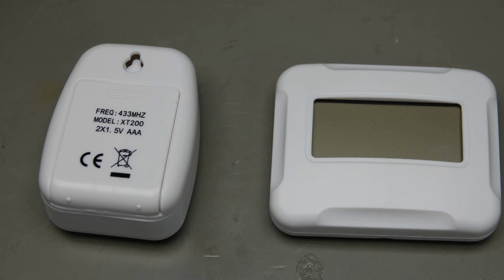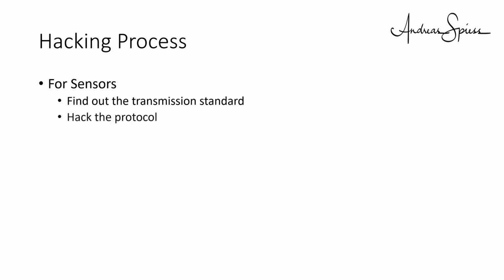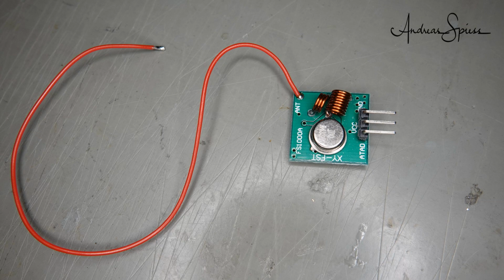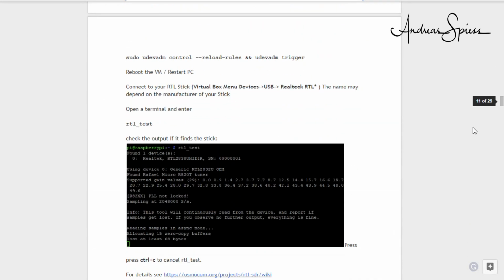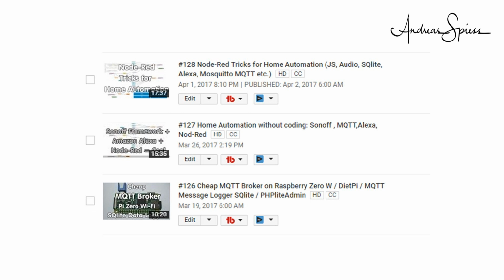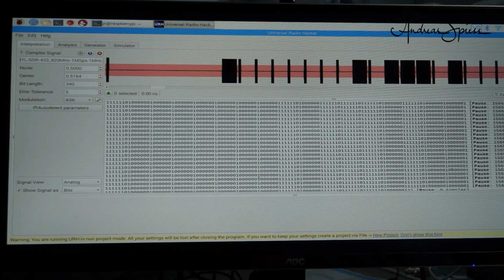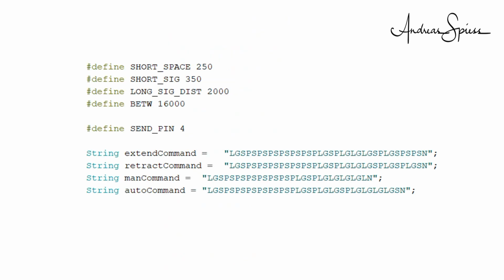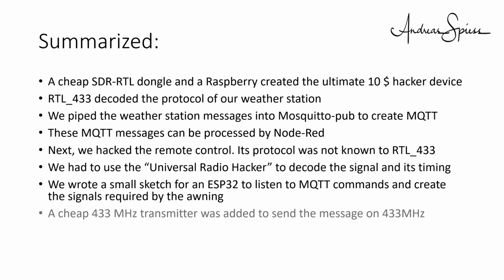#209 How to Hack your 433 MHz Devices with a Raspberry and a RTL-SDR Dongle (Weather Station)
Hacking of 433 MHz or other RF devices is a human right for makers because these devices usually use proprietary protocols. Today we will reverse-engineer a so-called “professional” weather station from China and enable it to send its data via MQTT. Then we will hack the remote control of our outdoor awning and use an ESP32 to build a fake twin which understands MQTT. We will use a Raspberry Pi and Software Defined Radio (SDR). You will be astonished how professional this will get.

SDR-Dongle
Weather Station